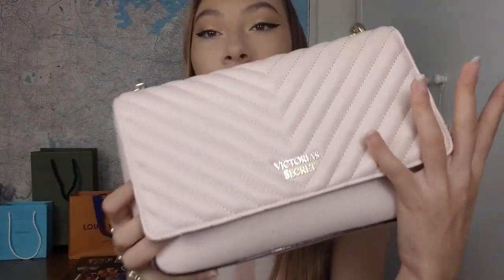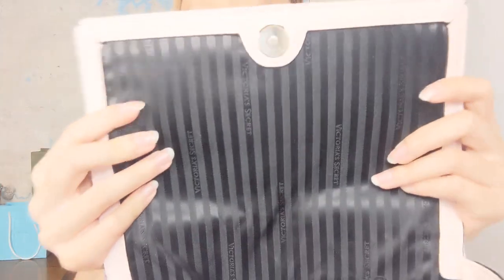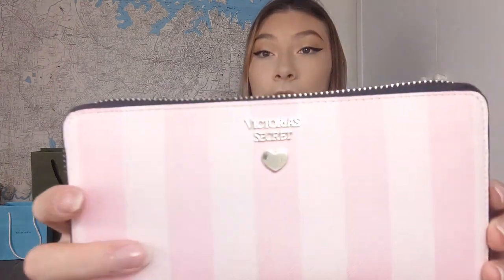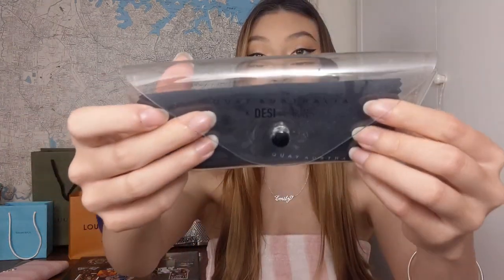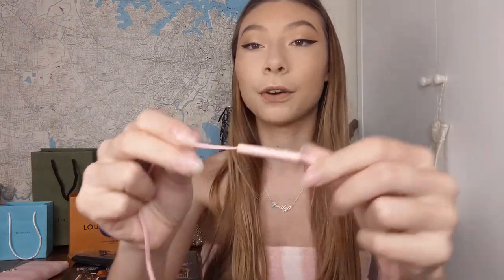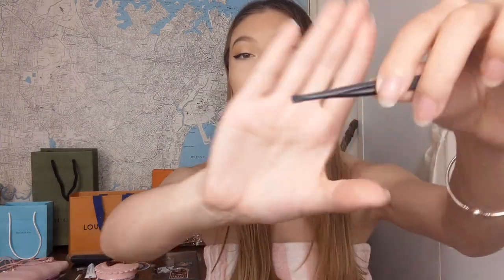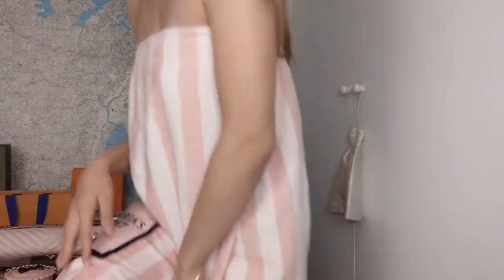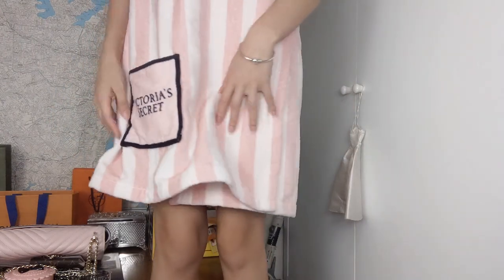WHATS IN MY BAG!!! VICTORIAS SECRET BOND STREET BAG / NIGHT OUT BAG 💗🌸💕